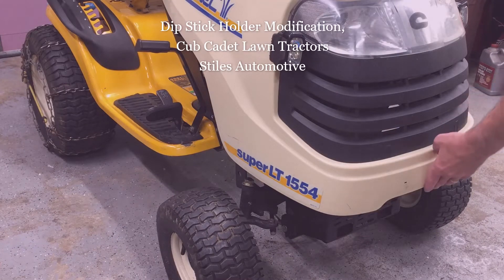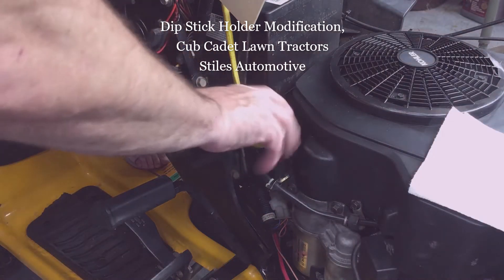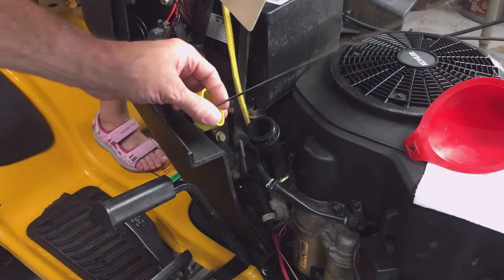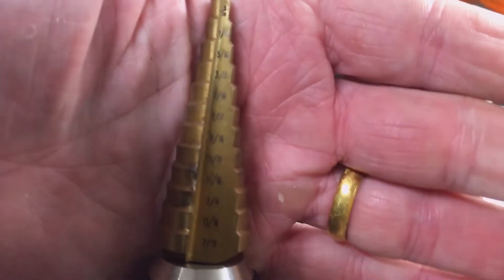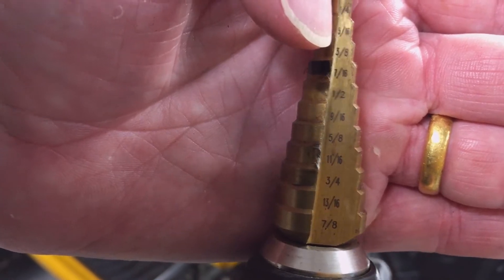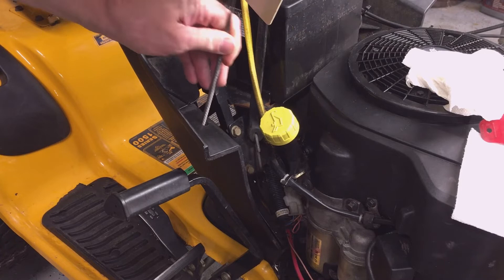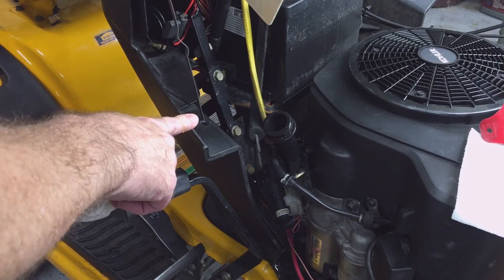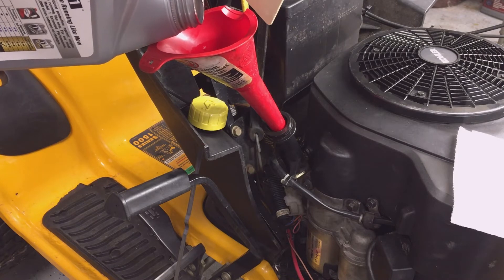Dip Stick Holder Modification, Cub Cadet Lawn Tractors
Learn how to modify  your Lawn Tractor for a clean Dip Stick.

Recommended Tools
RIDGID 18V 1/2in Drill and Impact Driver Kit, R9780
Drill Bit Set, IRWIN 60-Piece

Safety Glasses or Goggle
Light as shown
Light, Ridgid, R8692B 18V Flexible DualMode LED
Battery Ridgid R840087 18V Hyper Lithium-Ion 5AH Single

Consumables
Spark Plug CubCadet 759-3336 Champion RC12YC
Or Champion RC12YC 1ea
Fuel Filter Kohler 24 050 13 S1C
Fuel Shut Off Valve 3ea
Oil Filter Kohler 2x
Air Filter CUB CADET KH-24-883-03-S1 Kohler w/Pre-Cleaner Z Force SLT GT LT 1050
Blade 19 1/8" 8TEN
Blade 18 1/8" 8TEN
Blade Cub Cadet 18.5" 54"Deck 742P3013A
Belt Drive 954-0461
Belt 54" Mower Deck From 2/15/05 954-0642
Belt 54" Mower Deck To 2/15/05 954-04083

Gloves
- Work Reusable
- Glove Carhartt Ergo Pro
- Work Nitrile, Black, 9 mil
- CleanUp Nitrile, 5 mil

Shop Tip No. 1 – Use a 5/16” Nut Driver on Hose Clamps (or ¼” for Smaller Clamps)
Shop Tip No. 5 - Add an LED Shop Light to Your Garage Door Opener for additional Entry Light
Shop Tip No. 6 – Customize Your Work Light to Make a Mobile Power Pole, make a Work Light more useful.